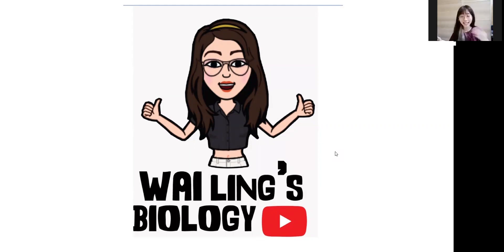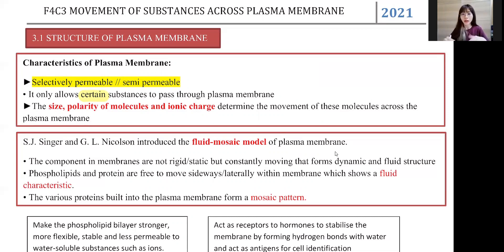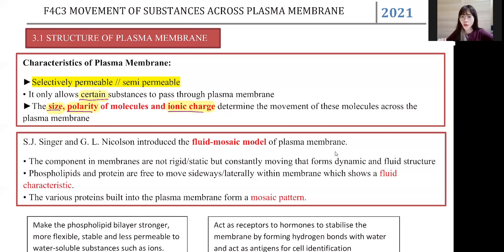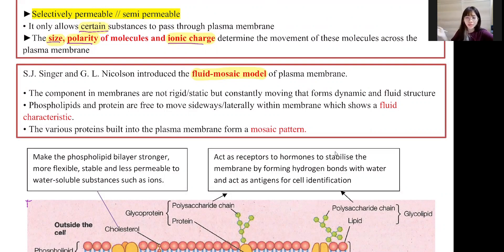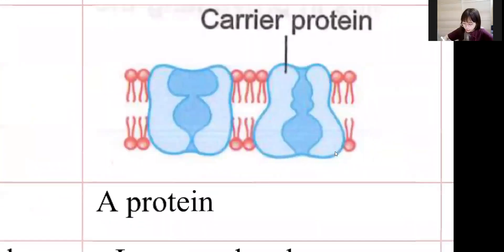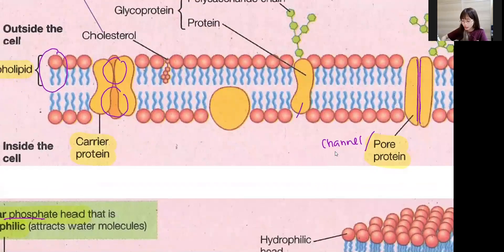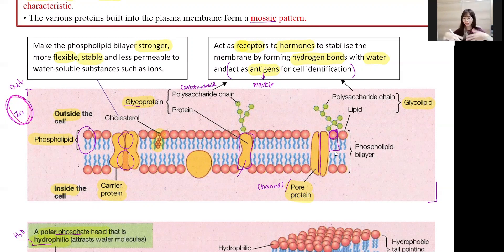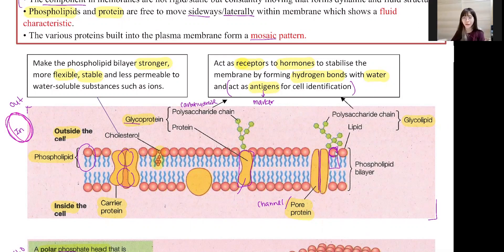[ENG] SPM BIOLOGY F4C3 3.1 STRUCTURE OF PLASMA MEMBRANE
Heyyy guysss~~ this video suitable for KBSM and KSSM students because it is the same chapter and same information that you need to know for exam :)

if you wish to join my weekly online classes pls contact TTC ( DJ/GASING/ USJ ) or can call this number 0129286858. i only teach at these 3 branches @ ttceducation.org or DM me at instagram @wailingyap ~ :D